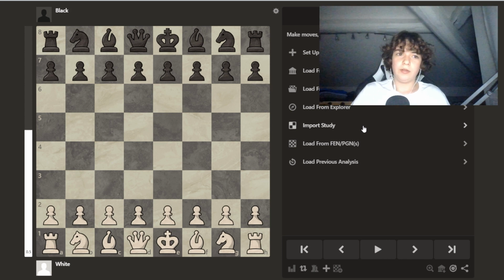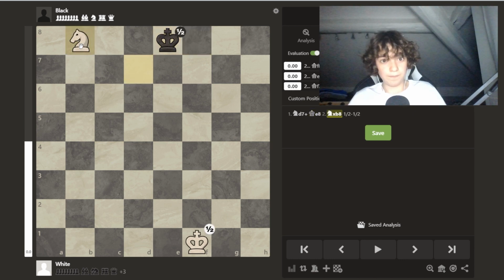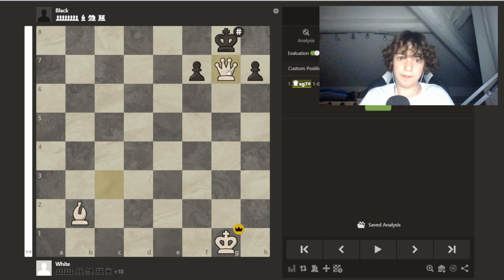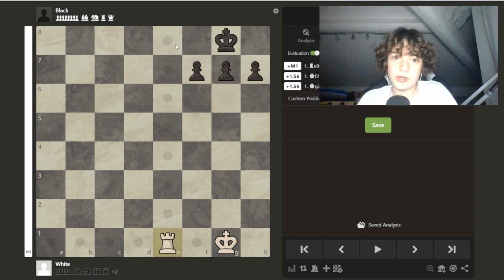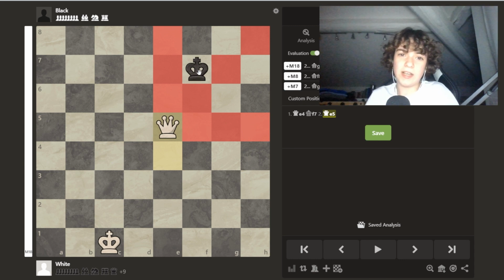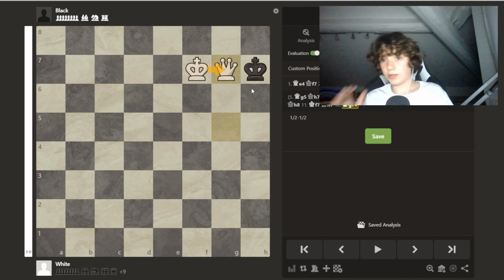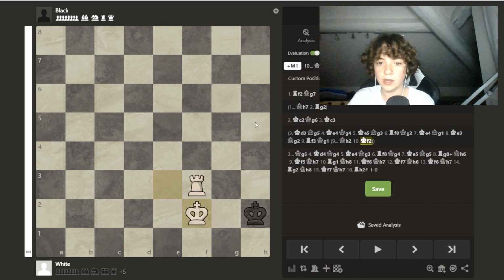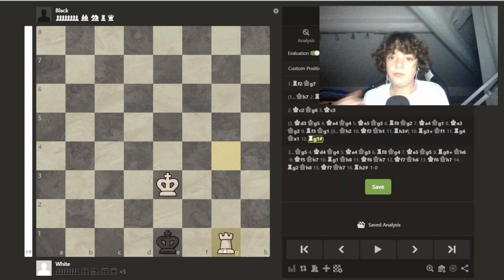Beginner Concepts and Mating Patterns with Andrei Shevkun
This video introduces chess begginers to basic concepts such as a pin, a fork and basic mating patterns